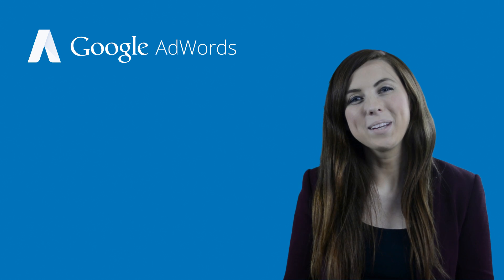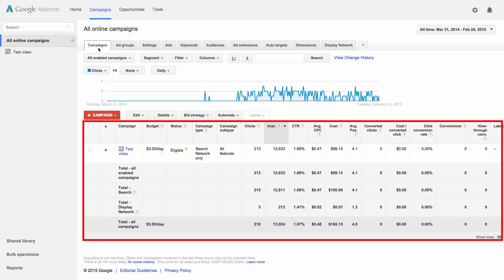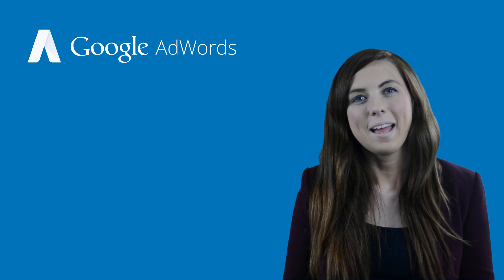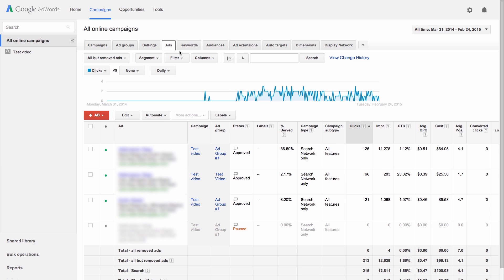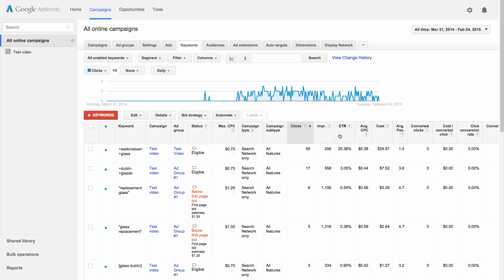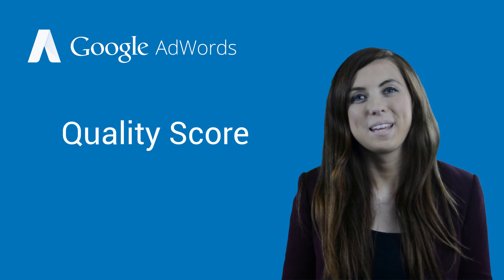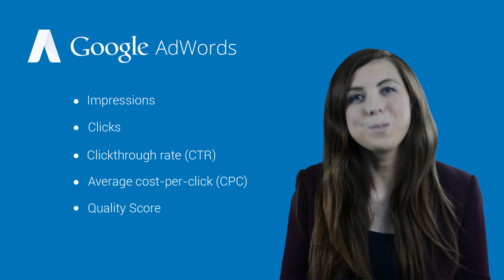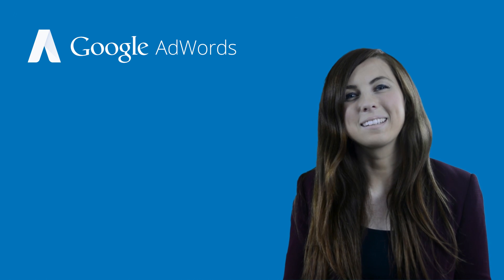Find your essential AdWords performance statistics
Learn about the most important performance statistics every new AdWords advertiser should know, and where to find them.

0:05 Wondering how your ads are performing?
AdWords offers a lot of of ways to track how your ads are doing based upon your advertising goals, so it’s understandable to be a little overwhelmed when you first begin.

0:17 So let’s look at the most essential performance statistics that every new advertiser should know.
First, let’s start with where to find your essential performance stats. Want to follow along in your account? Click the Try it Now button to start.

0:32 Once you sign in to your account, click the Campaigns tab, where you’ll see the statistics table.
On the Campaigns sub-tab, you’ll see stats for campaigns in your account. To see stats for specific ad groups, Ads or individual Keywords, just click on those sub-tabs.

0:52 All statistics tables can be customized. Just click the Columns drop-down menu, then Customize columns. Add, remove, or reorder whatever columns you’d like and Click Apply when you’re done.

1:18 So, if you’re running a standard campaign on the Google Search Network, which is what we recommend for newer advertisers, what performance statistics should you monitor?

1:32 We recommend looking at these commonly-used statistics:
Impressions
Clicks
Clickthrough rate
Average cost-per-click, or Avg CPC
and Quality Score.

1:43 Let’s go over each of these terms:
An Impression is counted each time your ad is shown. You’re not charged for impressions for most campaign types, but this statistic gives you an idea of how frequently your ad is showing to potential customers.

1:58 A Click is counted each time a person clicks on your ad. Relevant, highly-targeted ads are more likely to receive clicks.
Want to know which keywords are leading to the most clicks on your ad? Go to the Keywords tab and check out the Clicks column for each keyword.

2:18 You’re charged for each click on your ad. You set a maximum amount you’re willing to pay per click, called your max. CPC bid, though you’ll usually pay less than that, depending upon how competitive the ad auction is. The Clickthrough rate, or CTR, is an important statistic for evaluating your ad’s performance.

2:39 CTR shows you how many people who’ve seen your ad, end up clicking on it. A high CTR is a good indication that users find your ads helpful and relevant. On the Search Network, a good CTR is generally considered to be 1% or higher.

2:56 To keep track of costs, use the Average CPC column to see the average amount you’re paying for clicks on your ad.
Finally, there’s Quality Score.  Quality Score is an estimate of the quality of your ad, keywords, and the page your ad links to, called the landing page.

3:18 The more relevant your ads and landing pages are to the user, the more likely it is that you'll see higher Quality Scores.
You can see your Quality Score on the Keywords tab. Click the white speech bubble in the “Status” column to see your Quality Score on a scale of 1 to 10. A good range for keyword Quality Scores is between 6 and 10.

3:44 Now that you know the essential performance statistics, you should check your AdWords account regularly to get a clear picture of which ads and keywords are helping you reach your goals, and which ones aren’t.  Then, you can make adjustments to your ad text, keyword lists, and bids to optimize performance.

4:05 Ready to give it a try? Click here to check out the performance stats in your AdWords account.